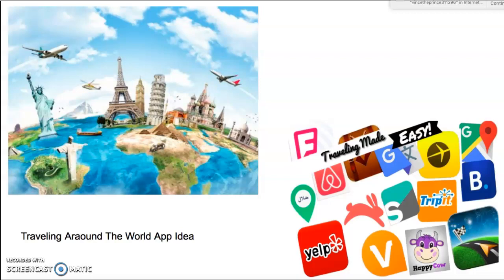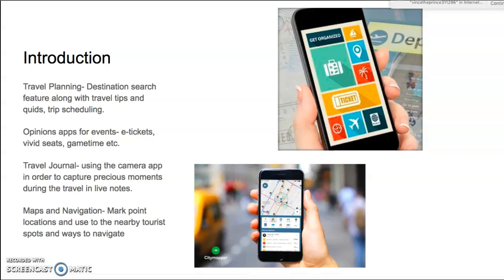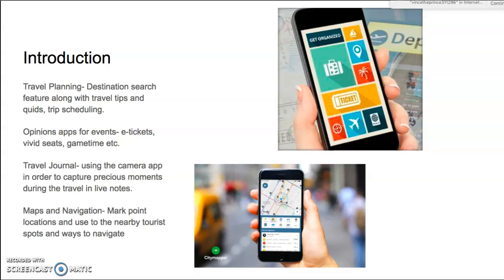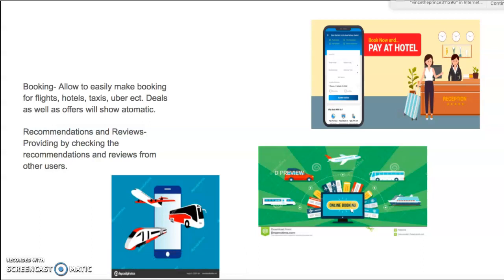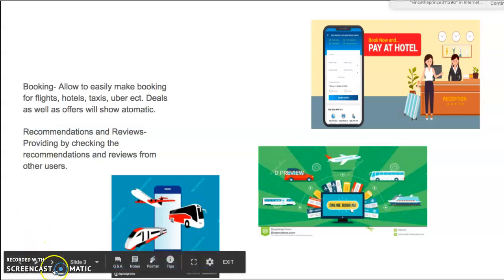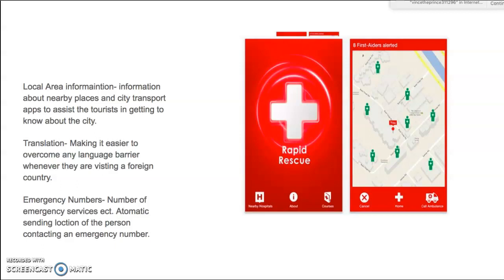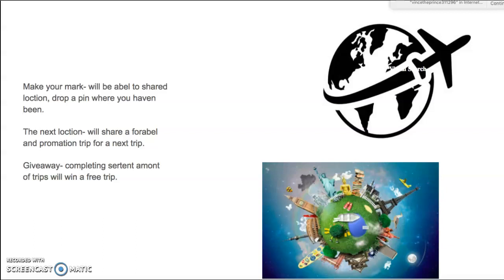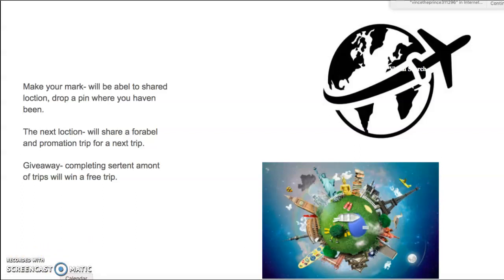Traveling araound the world